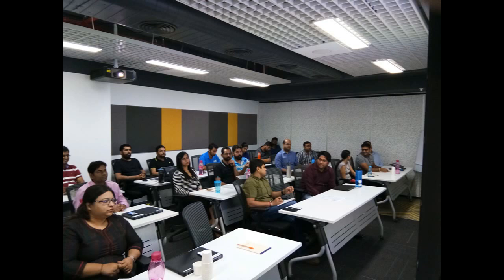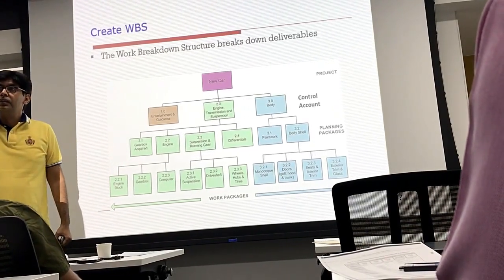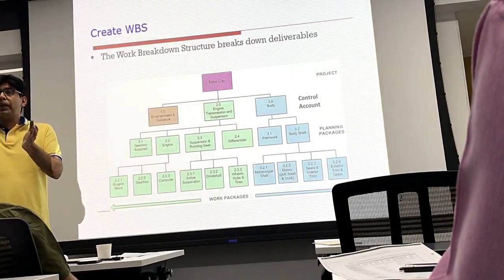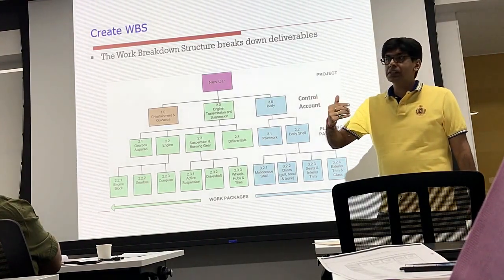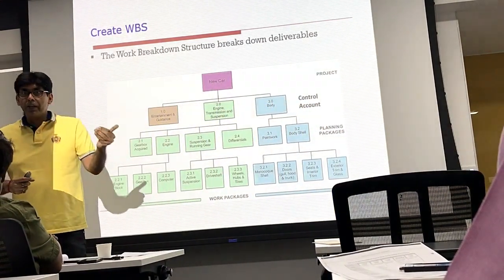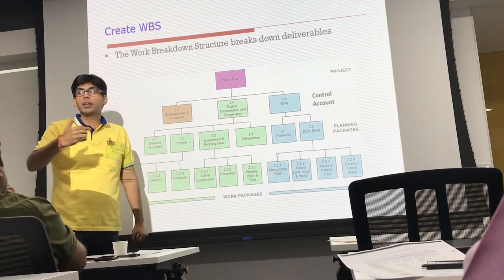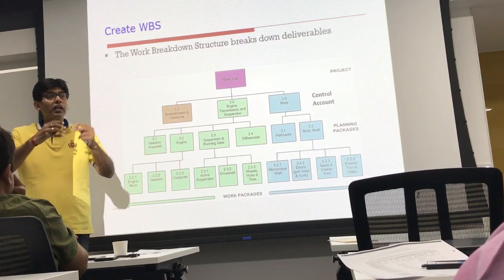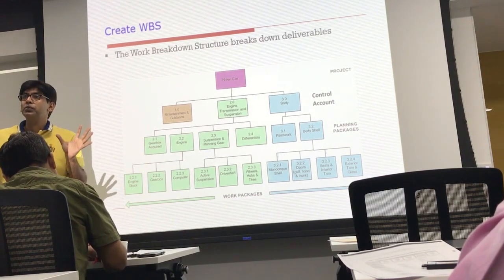PMP- PMBOK - WBS- WORK BREAKDOWN STRUCTURE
PMP- PMBOK - WBS- WORK BREAKDOWN STRUCTURE, WORK PACKAGE, PLANNING PACKAGE,CONTROL ACCOUNT